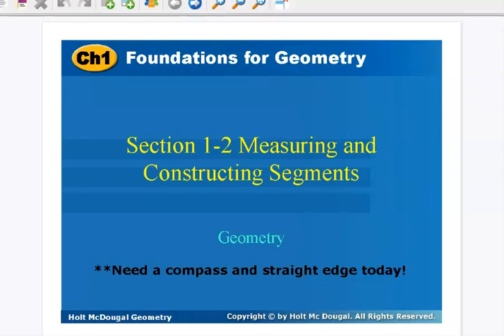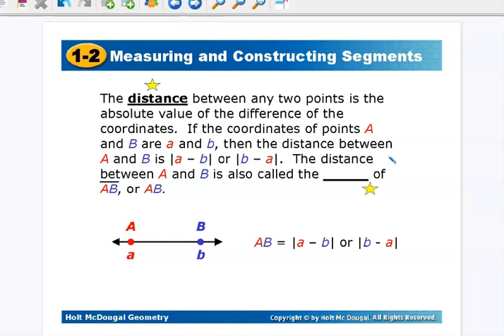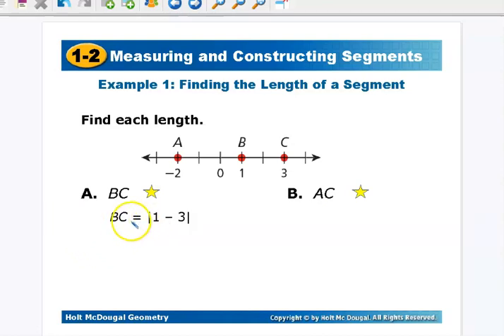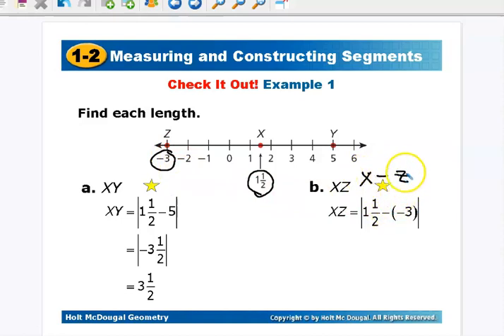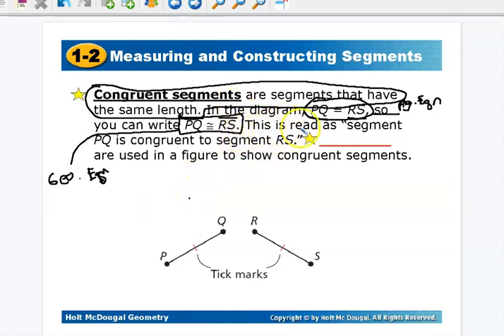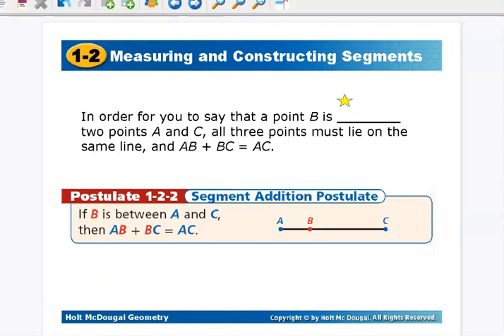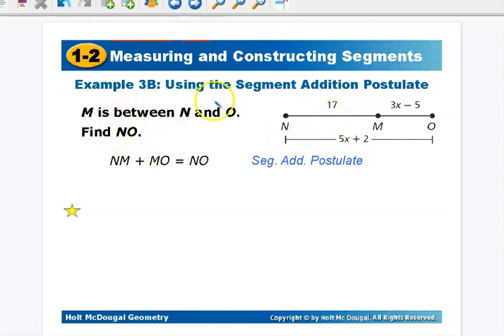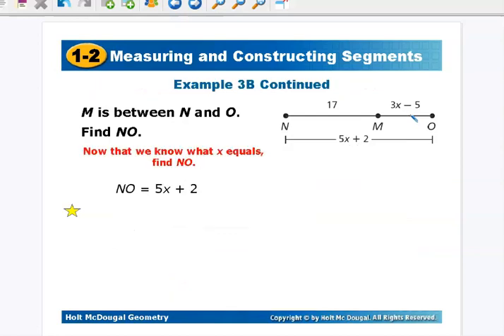Geo 1 2 pt1